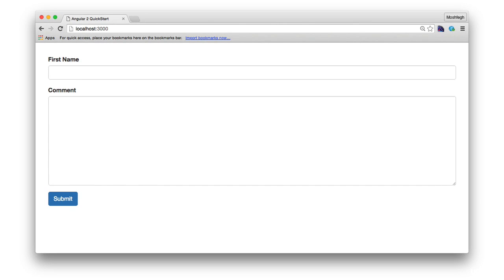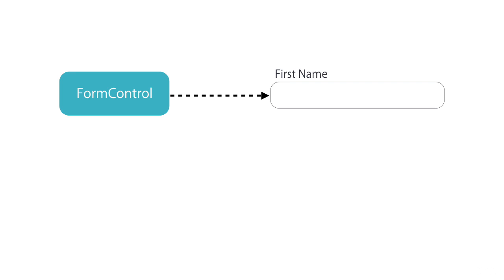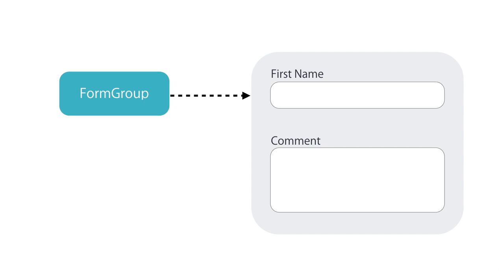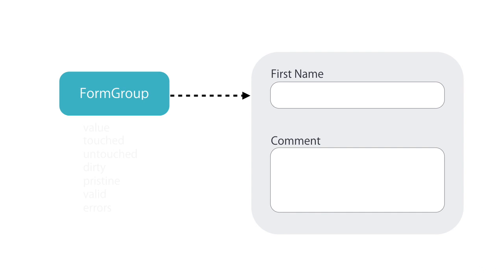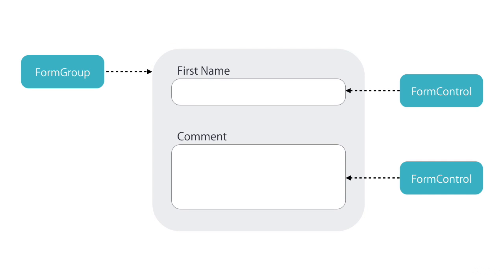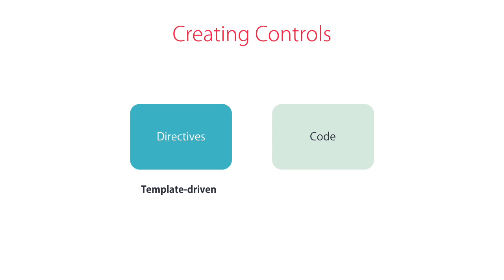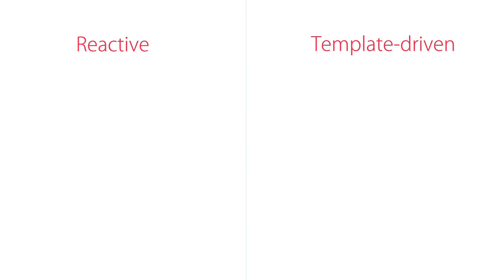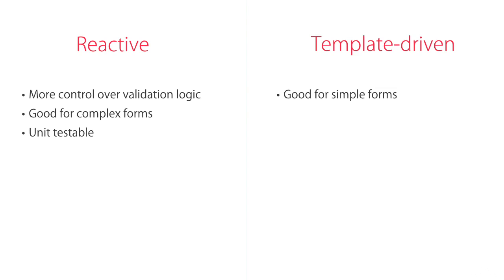077 Types of Forms